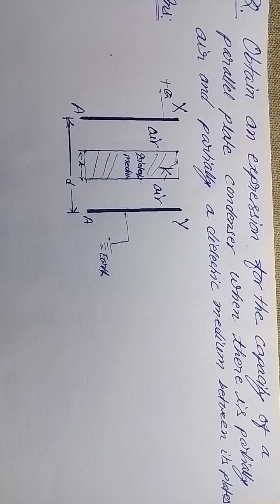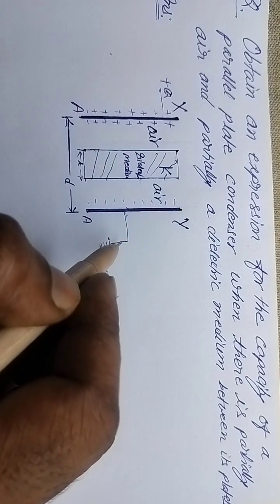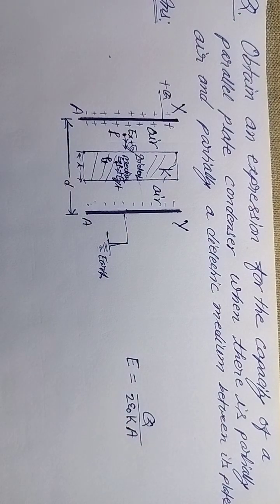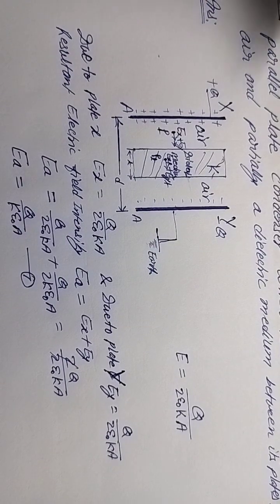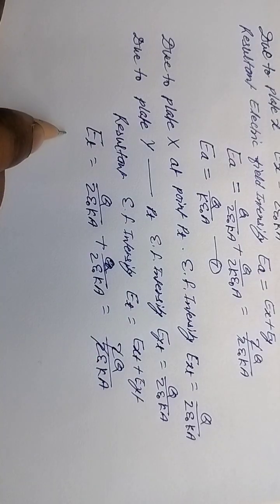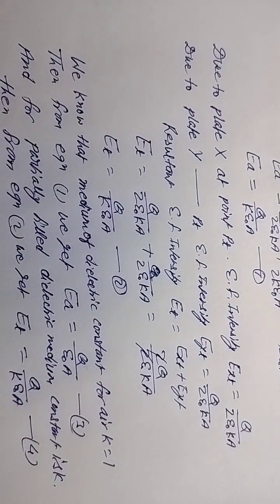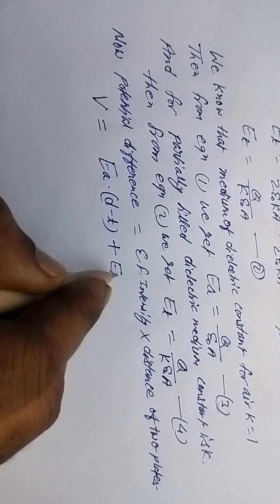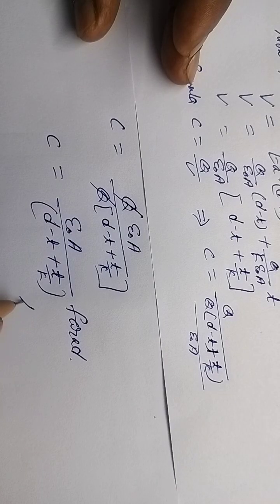Capacitance of parallel plate capacitor in presence of partially dielectric medium